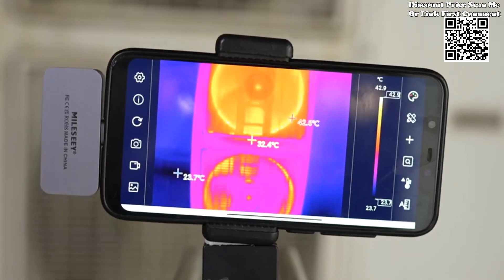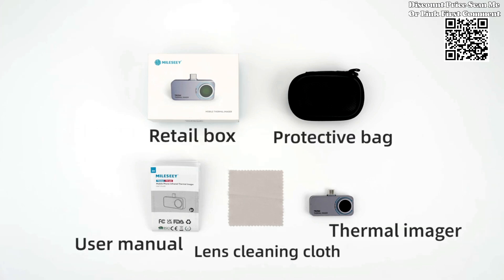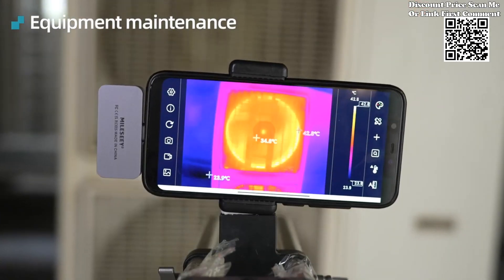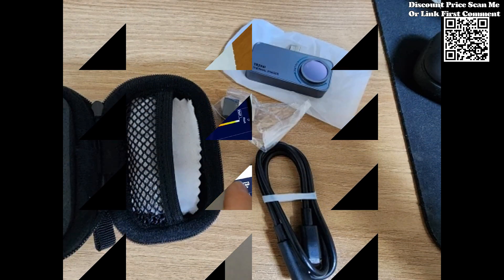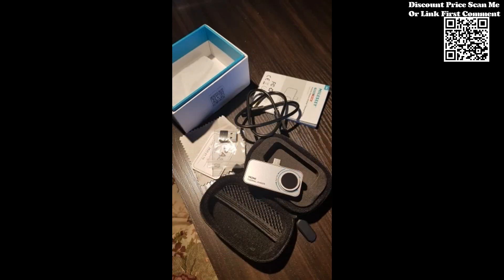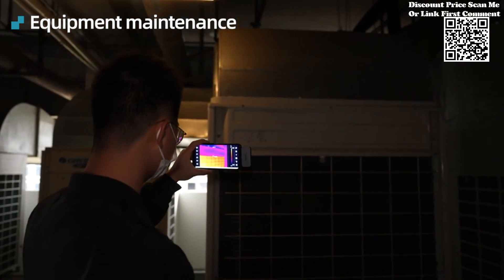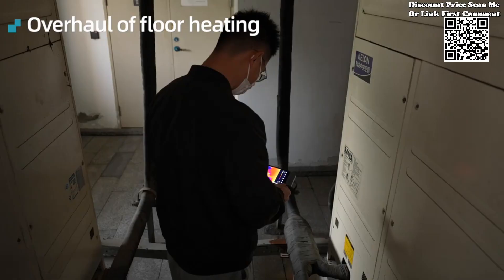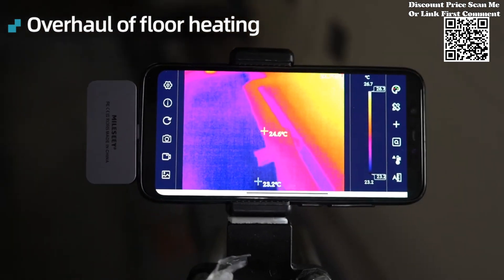Test MILESEEY Thermal Camera Android TR160i TR256i Review Aliexpress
Specs MILESEEY Thermal Camera Android TR160i TR256i 256x192 Infrared Thermal Imager for Phone, Panel PCB Circuit Repair Tool Unboxing Aliexpress, the MILESEEY Thermal Camera Android TR160i TR256i represents a quantum leap forward in the realm of mobile thermal imaging. By combining cutting-edge technology with unparalleled convenience, this innovative device empowers users to unlock new possibilities in panel PCB circuit repair and beyond. Whether you're a seasoned electronics technician, a DIY enthusiast, or a professional contractor, the MILESEEY TR160i TR256i stands ready to revolutionize the way you see the world around you. Experience the future of thermal imaging today, available now on AliExpress. While the MILESEEY TR160i TR256i excels in panel PCB circuit repair, its versatility extends far beyond the confines of electronic engineering. From HVAC maintenance and energy auditing to wildlife observation and search and rescue operations, the applications of thermal imaging are virtually limitless. With its compact form factor and intuitive mobile interface, this thermal camera empowers users across a wide range of industries to explore new frontiers and uncover hidden insights.